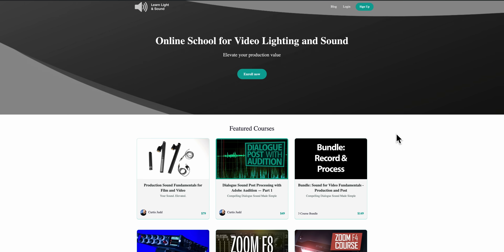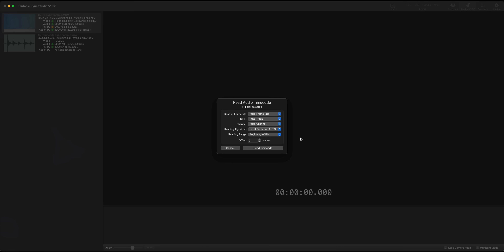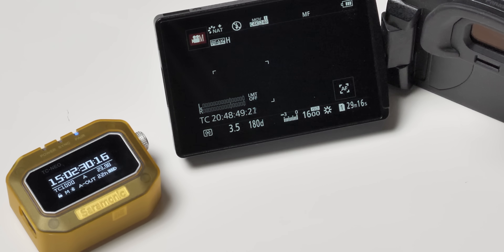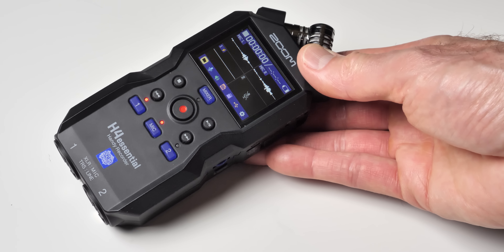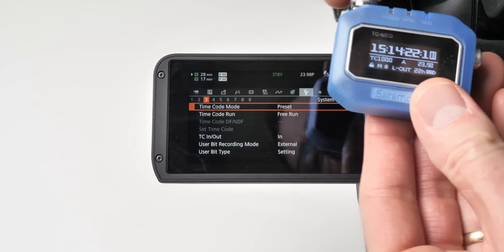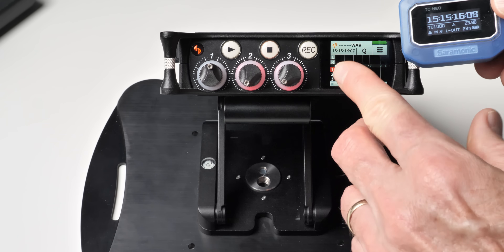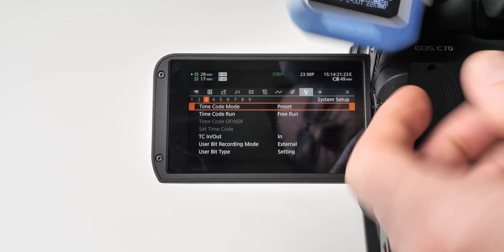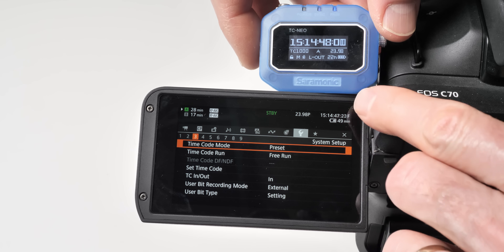Timecode basics for audio & video sync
In this week’s episode, we explore the basics of using timecode to sync your video and audio recordings. We also discuss some of the nuances and limitations of timecode and how to get the best results no matter what generator system, camera, or recorder you use!

- Saramonic K9 digital UHF wireless microphone system —
- Saramonic TC-NEO bluetooth timecode generators —
- Sound Devices MixPre-3 II audio recorder —
- Sennheiser MKH50 microphone —

Index
00:00 Please buy my courses
00:08 Thanks to Saramonic for sending TC-NEO timecode generators
00:17 Who this video is for
00:37 What is timecode
01:09 Cameras write timecode to video clips
01:30 Cameras and Audio recorders use real-time clocks that are NOT accurate
02:07 What is a TCXO?
02:53 How to use timecode to sync audio and video
04:05 Jam sync timecode generators to each other & attach to cameras and recorders
04:40 Keep timecode generator connected to camera and recorder through entire filming session
05:54 Sync in post with timecode
06:08 What if your camera or recorder do not have timecode inputs?
06:39 Convert audio timecode into metadata timecode using app
07:20 Most common timecode questions I get
08:56 Please buy my courses